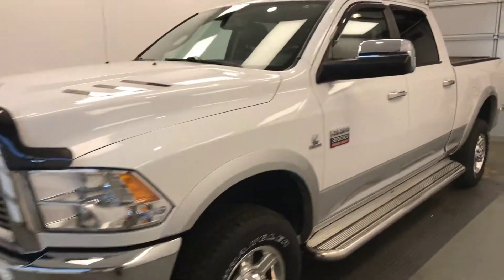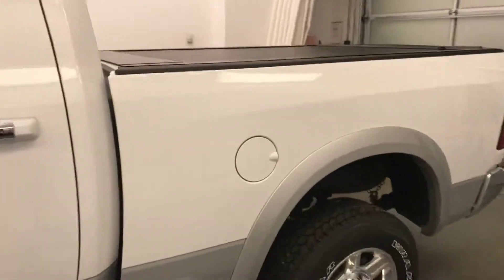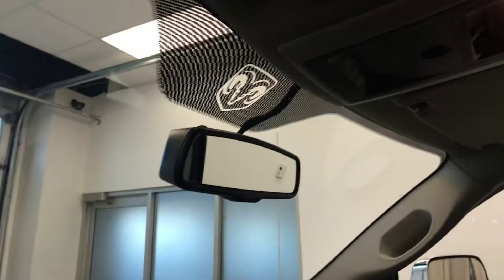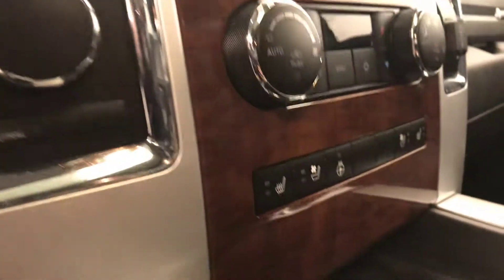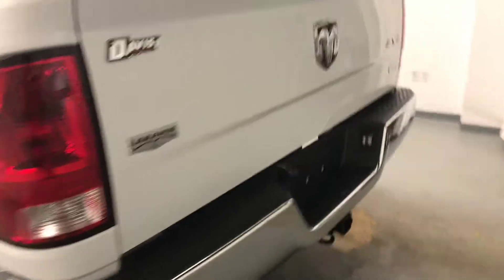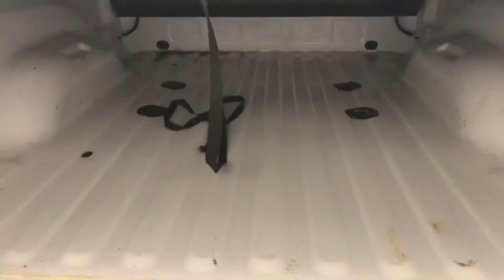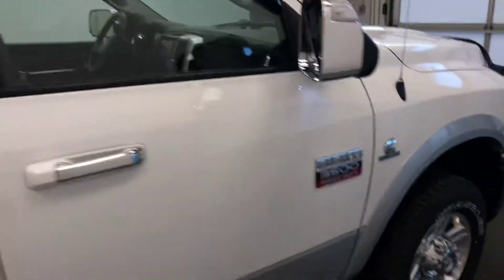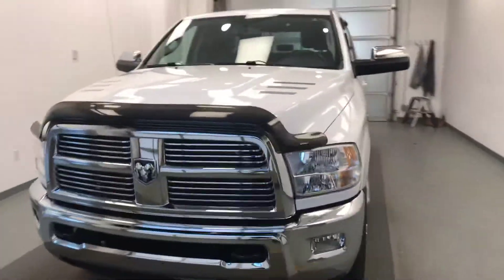2012 Ram 3500 || Davis GMC Buick Lethbridge